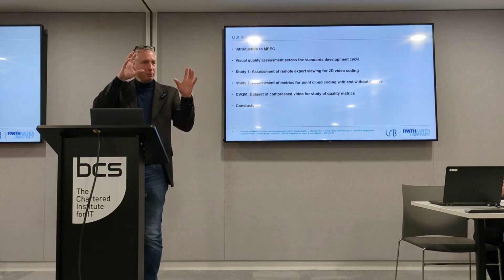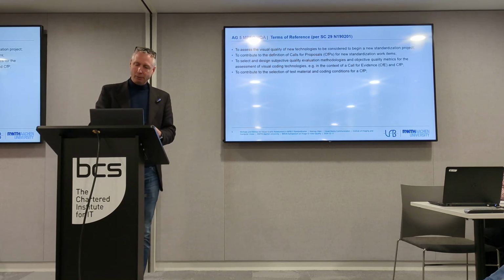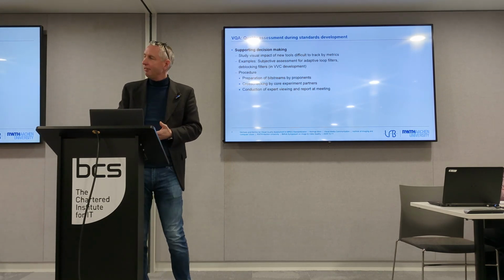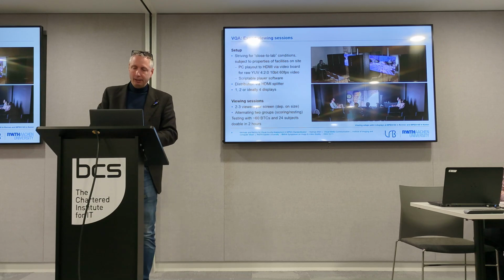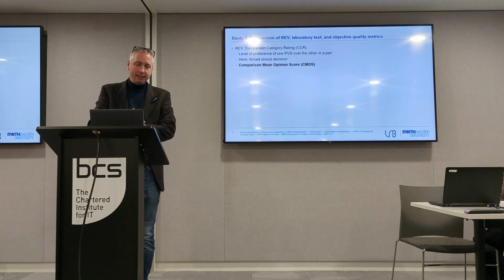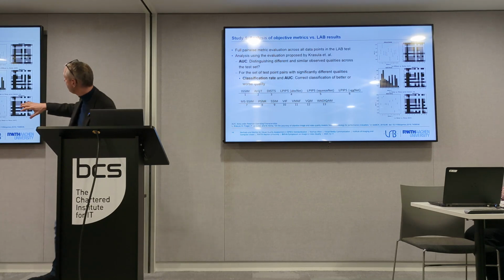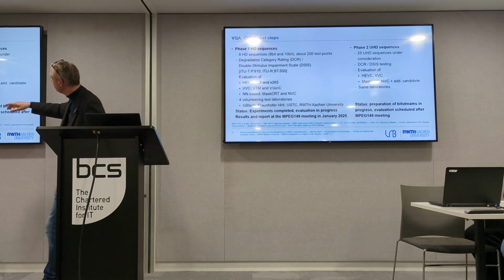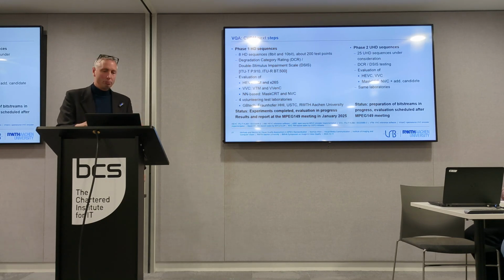03 - Mathias Wien - Methods and Metrics for VQA in MPEG - BMVA Symposium on Image & Video Quality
This meeting brought together a diverse range of researchers and engineers in Image and Video Quality across all career stages. It was a great opportunity to learn and network.